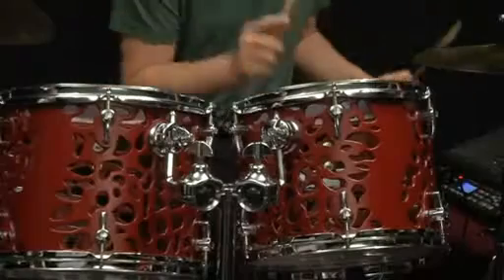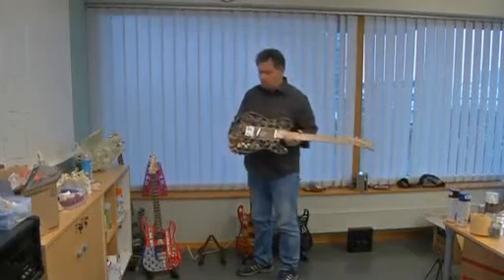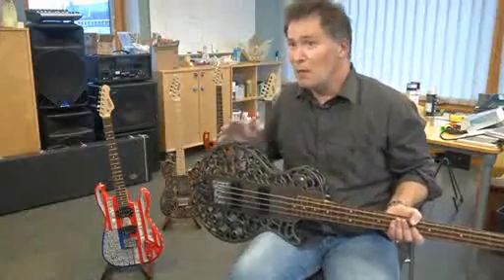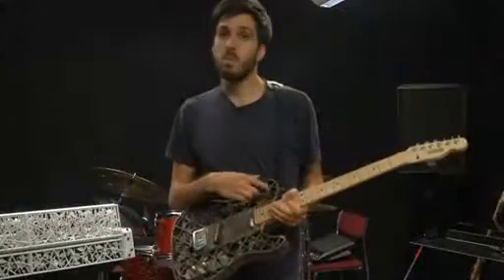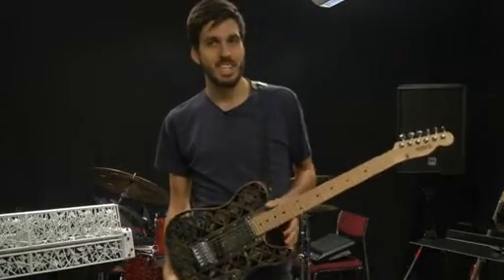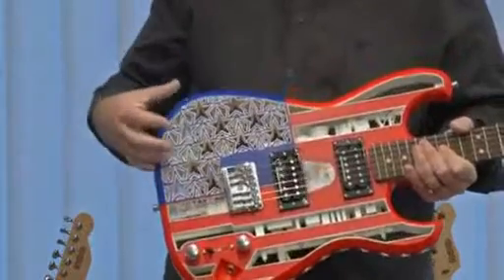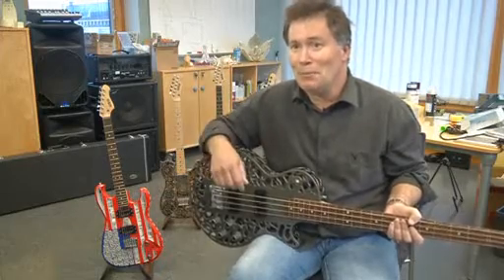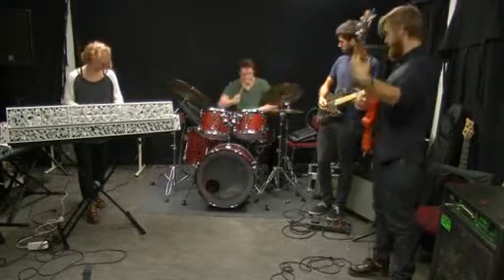3D printed instruments make sweet music in Sweden